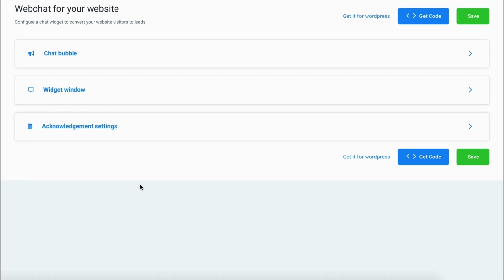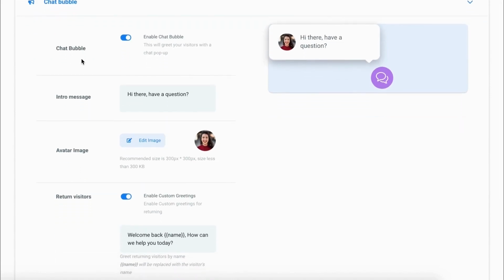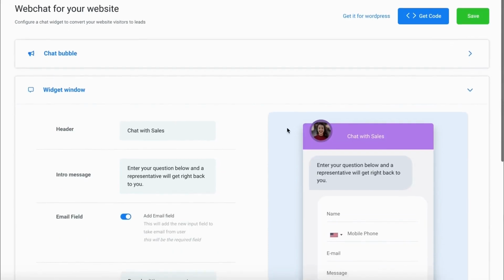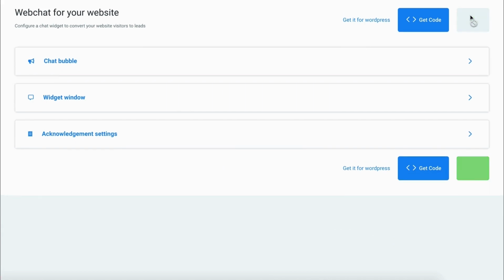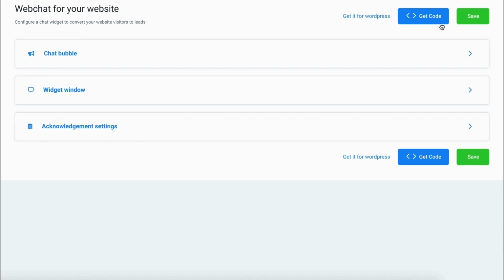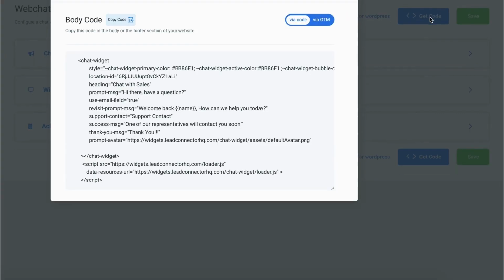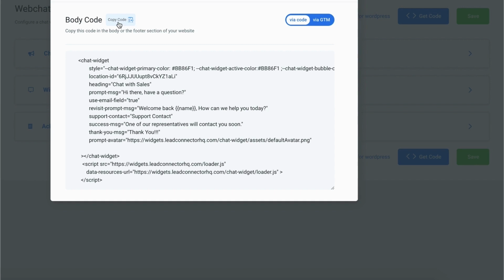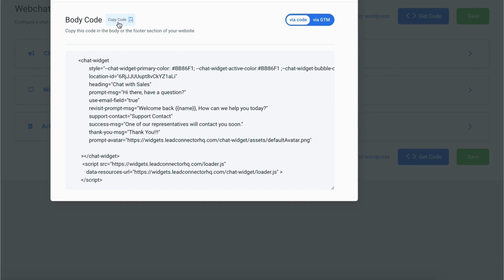Website Chat Widget